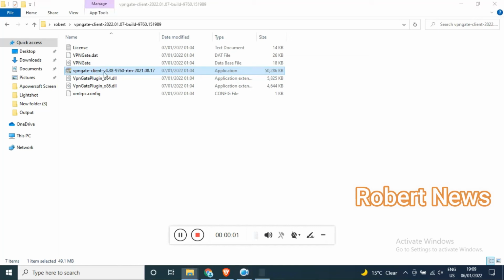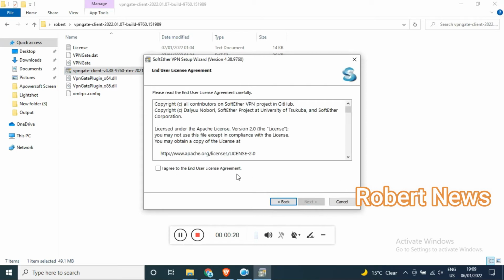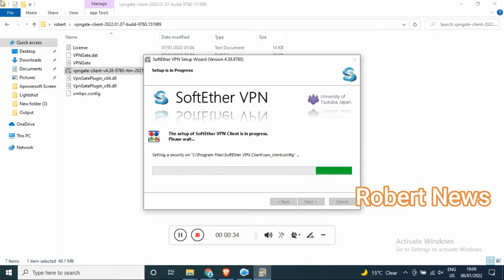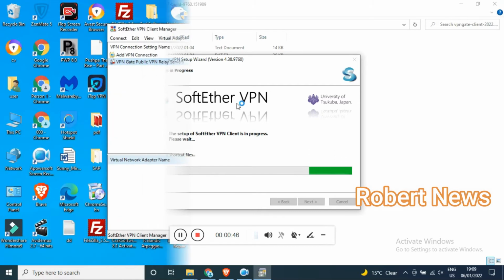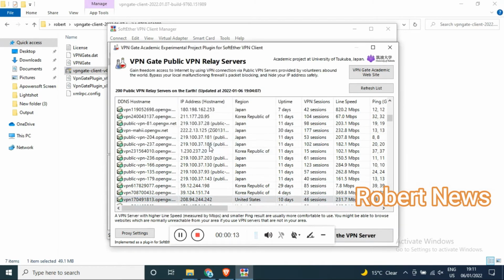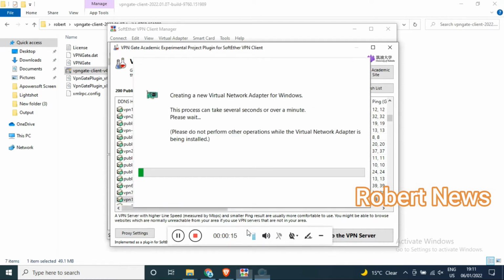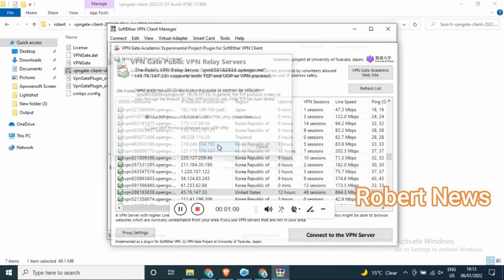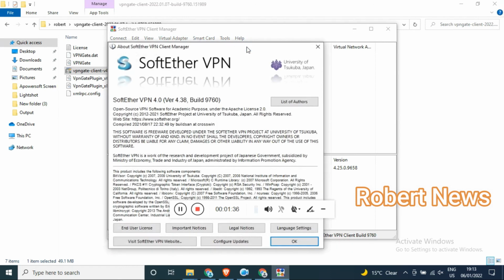VPN Gate Client Plug-in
SoftEther VPN